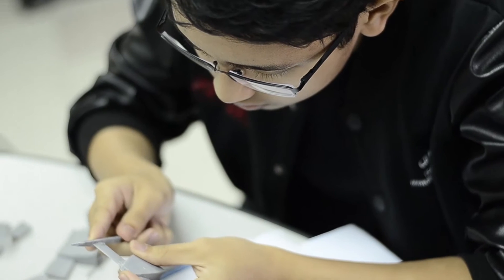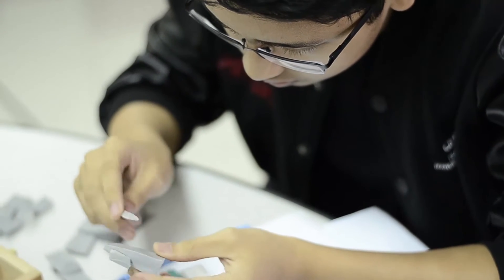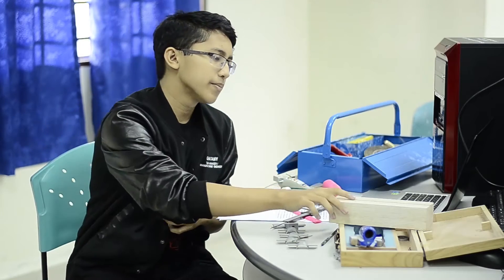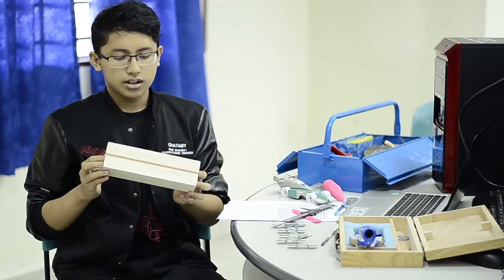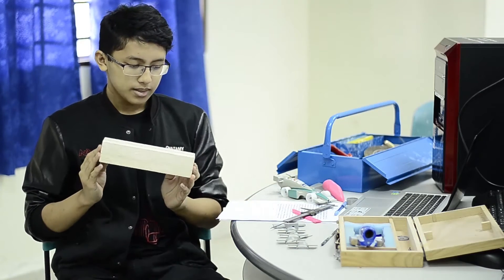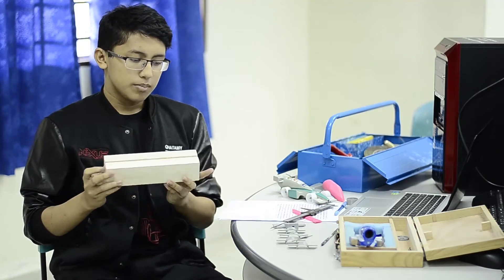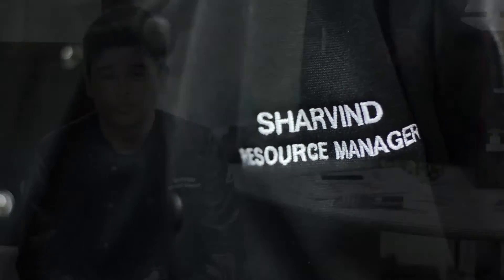F1 in School SMK Banda Putra Kulai 2016 (NEXUS)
We are from Team NEXUS, represent SMK Banda Putra Kulai Johor. This is our video presentation for F1 in Schools Technology Challenge 2016. Feel free to drop by, watching our video as well as commenting and rating :) Thank you for your support and Enjoy!